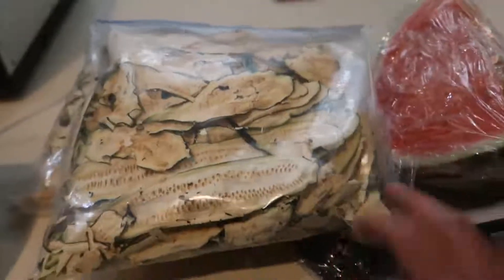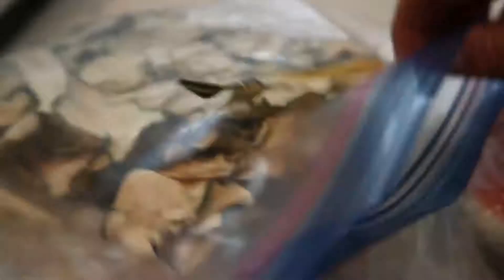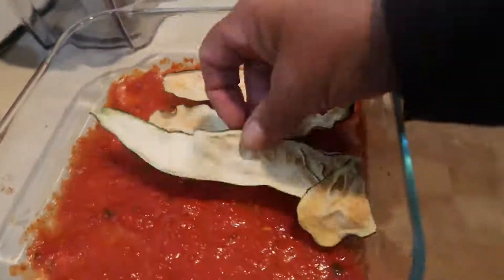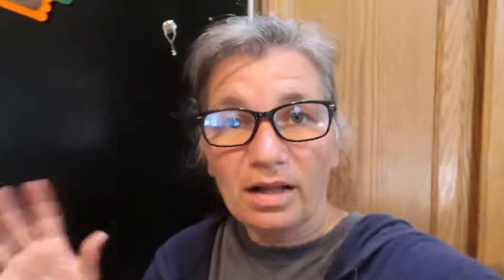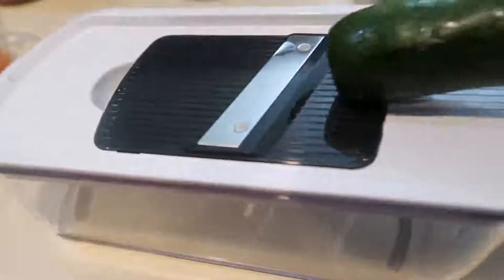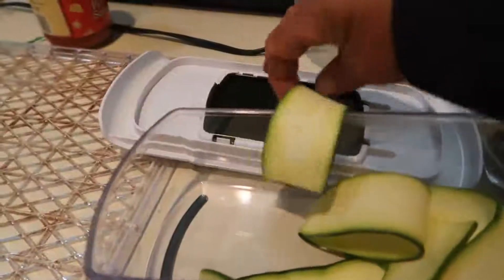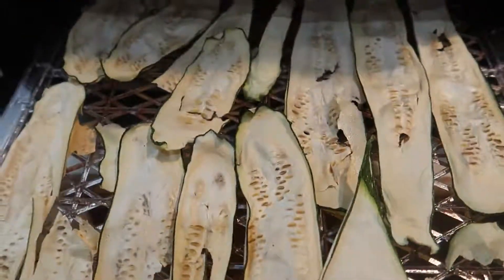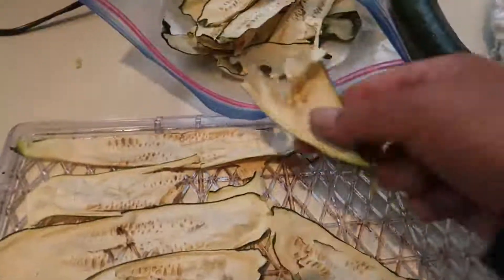What To Do With TOO MANY Zucchini? Make Pasta Substitute!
What do you do with too many zucchini?  We experimented last year with making dehydrated zucchini lasagna substitute and it was a huge success!  I had 25 zucchini plants and you can use your imagination to envision the piles of zucchini we harvested.  We had to come up with something that could keep without using the freezer.  Zucchini pasta was the answer.  I'll show you how easy it is to make some yourself.